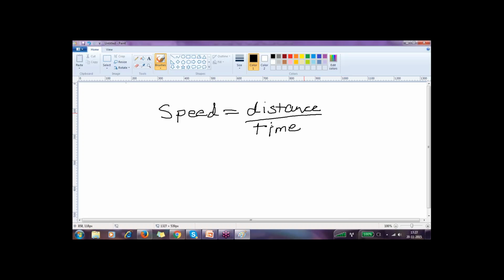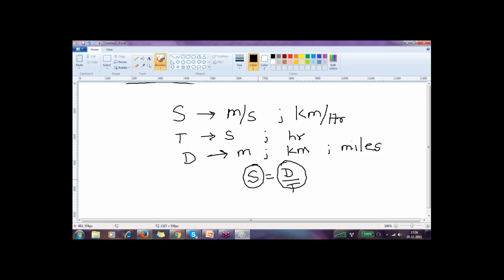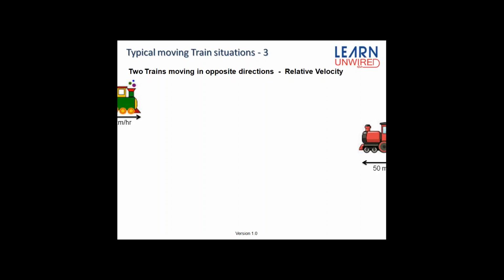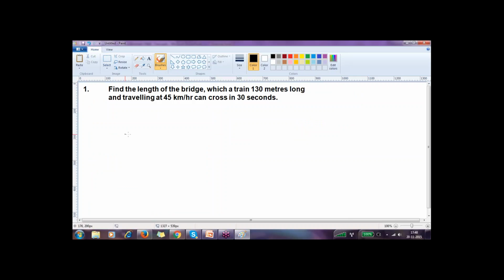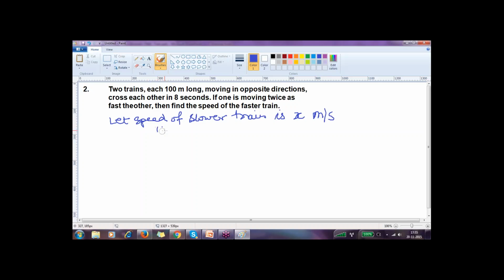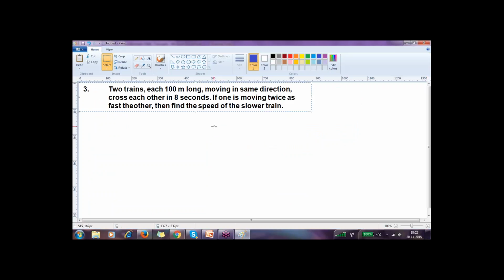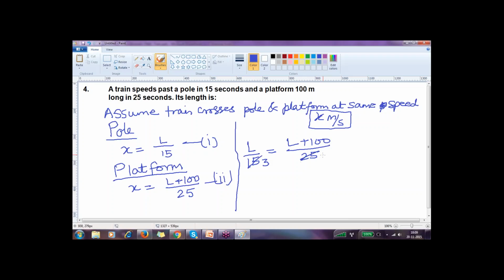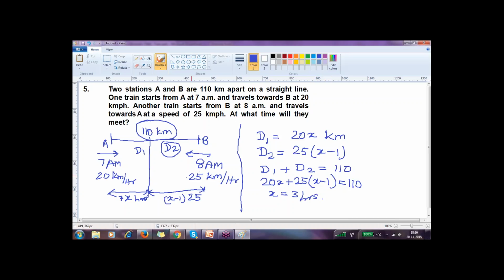Aptitude demo class